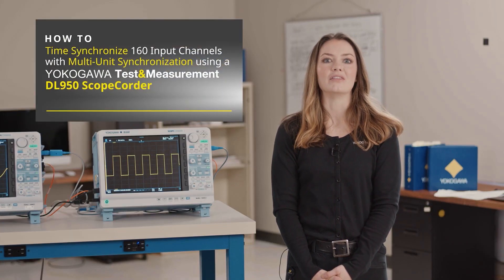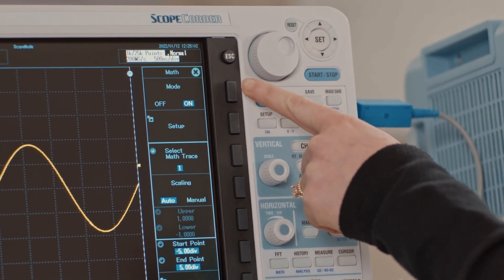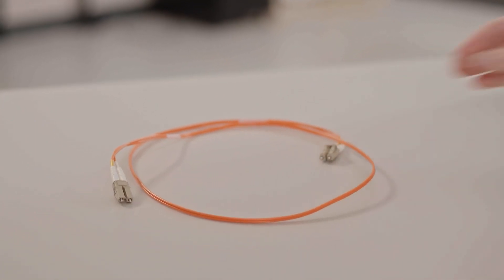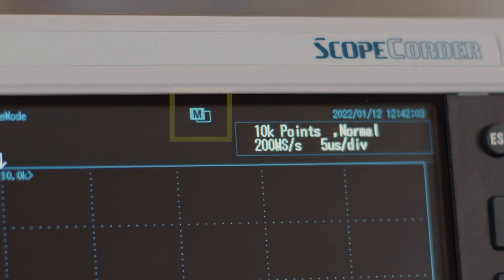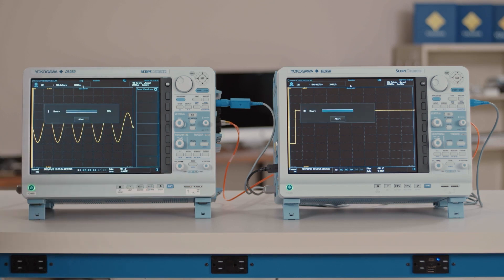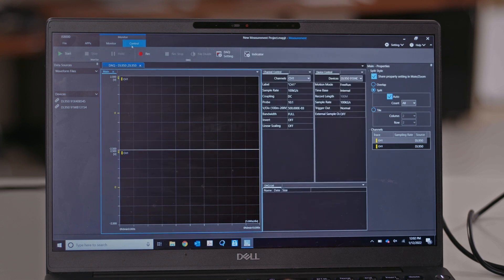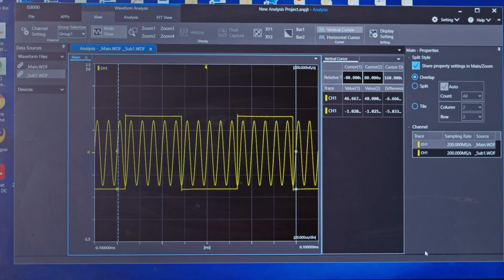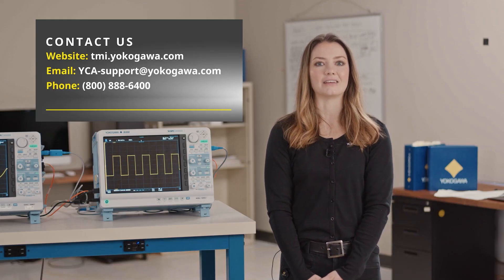Time Synchronize 160 Input Channels w/ Multi-Unit Synchronization w/a DL950 ScopeCorder | Yokogawa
The multi-unit synchronization option for the Yokogawa Test&Measurement DL950 ScopeCorder lets you time synchronize up to five DL950 ScopeCorders, for up to 160 channels of voltage, current, temperature, strain measurements, and more. This video walks you through how to set up and connect the multiple DL950 ScopeCorders, take measurements, and pull the data from all of the instruments for analysis with the IS8000 Integrated Test and Measurement Software Platform.

PLEASE NOTE:
The multi-unit sync feature requires the latest versions of the DL950 ScopeCorder firmware and the IS8000 Integrated Test and Measurement Software Platform to operate effectively. Be sure you have the latest updates before proceeding to use the feature.

"How to Time Synchronize 160 Input Channels with Multi-Unit Synchronization using a Yokogawa Test&Measurement DL950 ScopeCorder"

Yokogawa instruments are renowned for maintaining high levels of precision and for continuing to deliver value for far longer than the typical shelf life of such equipment. Yokogawa believes that precise and effective measurement lies at the heart of successful innovation - and has focused its own R&D on providing the tools that researchers and engineers need to address challenges great and small.

Chapters:
00:00 Introduction
00:28 Multi-unit sync explanation
01:06 What you need for setup
01:23 Physically connecting the units
02:22 Setting the DL950s for synchronization
02:44 Changing the settings on the DL950s
03:05 Saving files
03:49 DAQ mode in IS8000
04:37 Opening saved files in IS8000
05:51 Conclusion